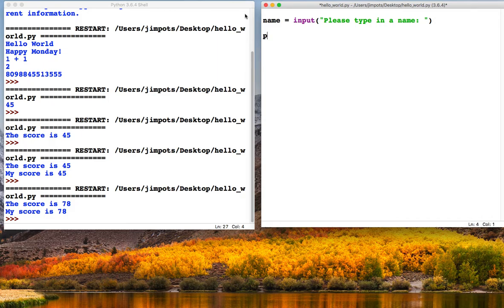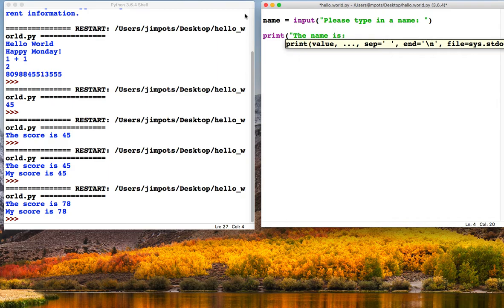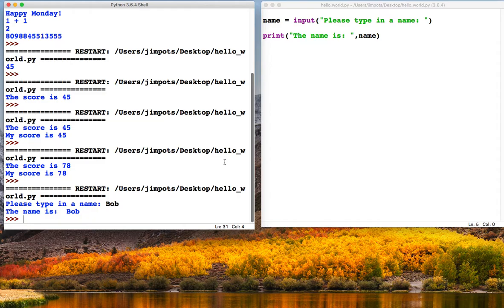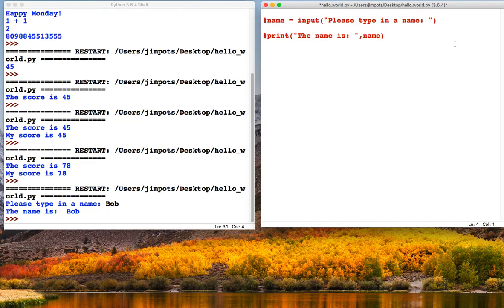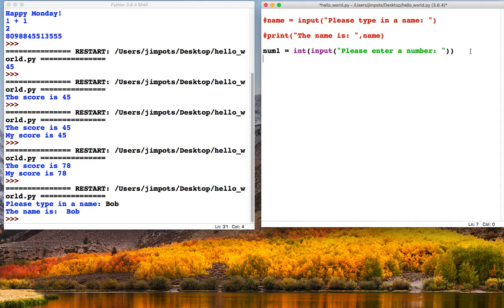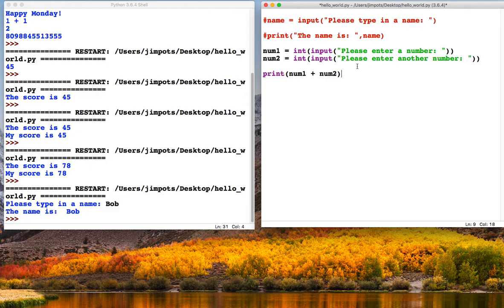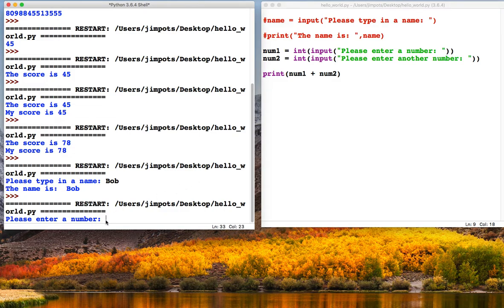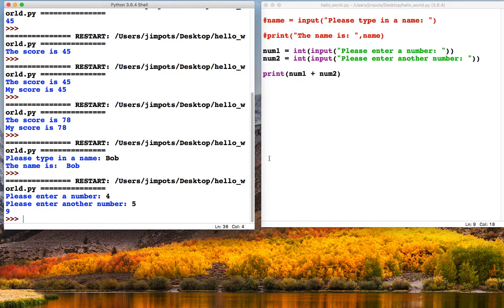Learn to Code for Beginners 4: Input Statements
These videos will teach you the fundamentals of coding and are specifically aimed at complete beginners with no coding experience. All videos are Python based - this can be downloaded for free

This video will show you how to get some interactivity into your programs using input statements.